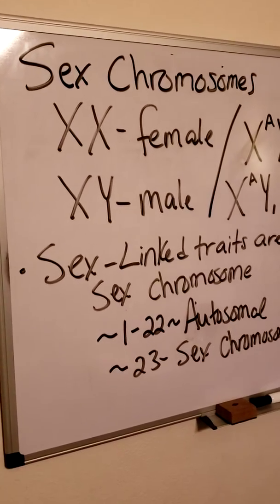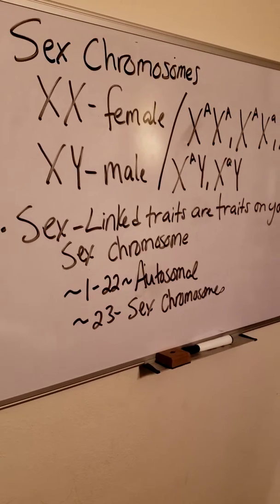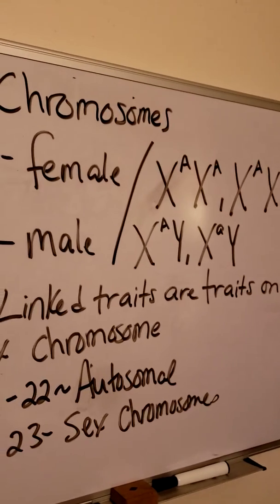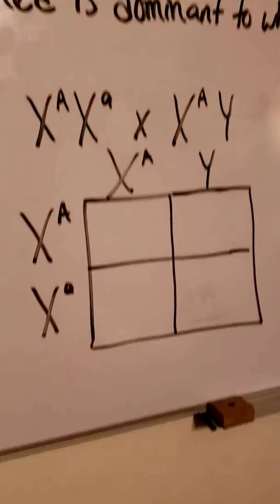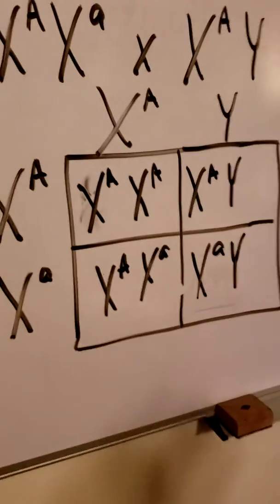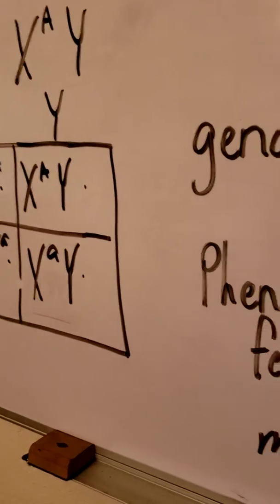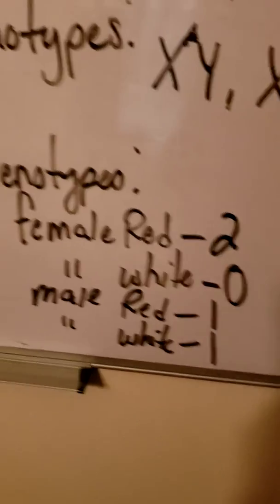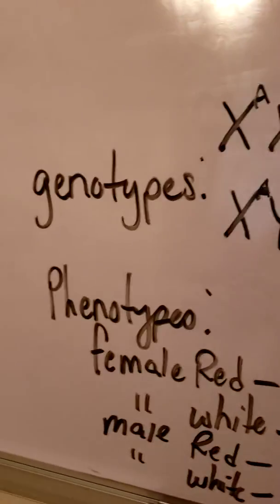Sex Linked Traits